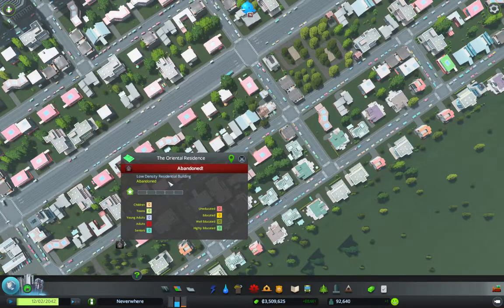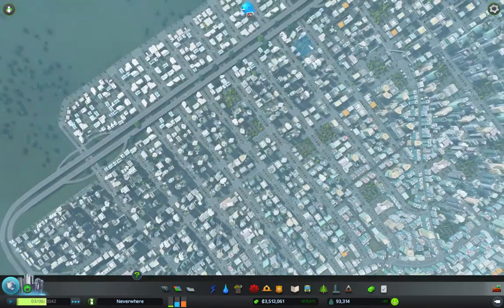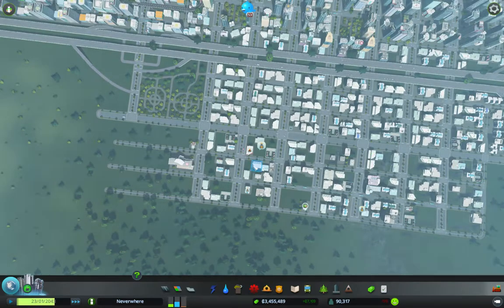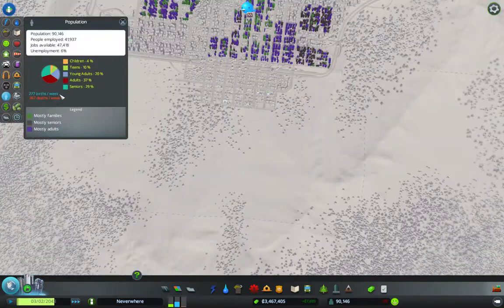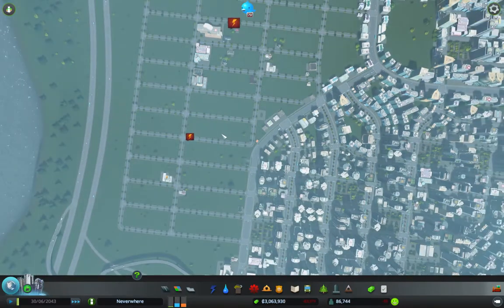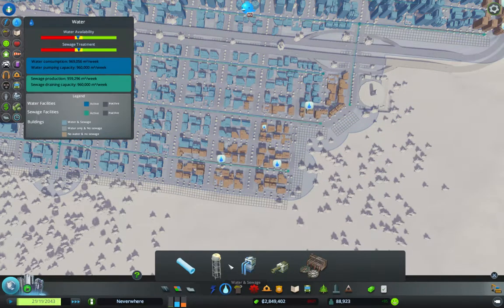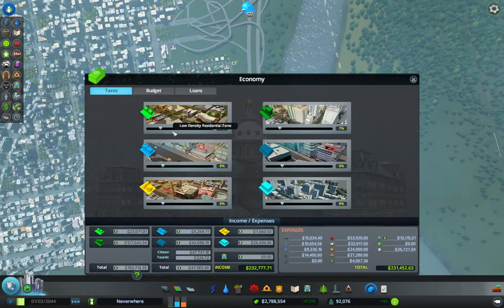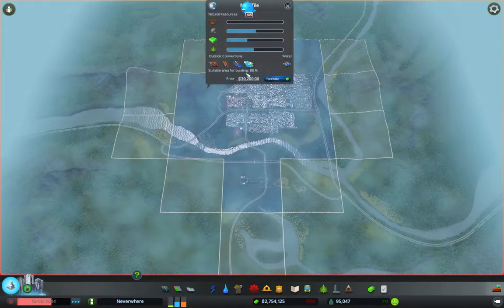Cities: Skylines - Neverwhere Part 13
Here's part 13 of my Neverwhere project in Cities: Skylines.